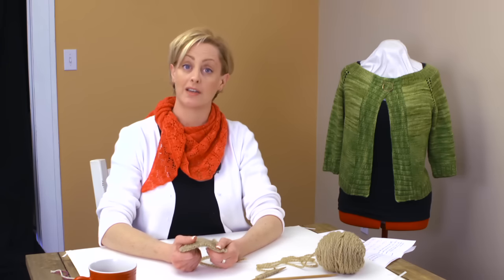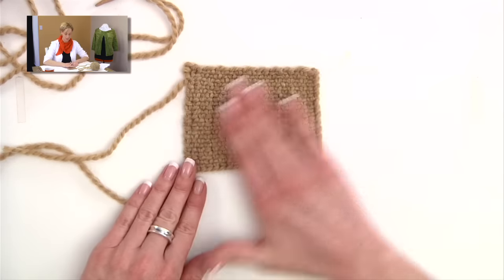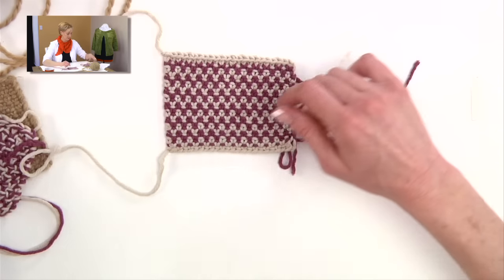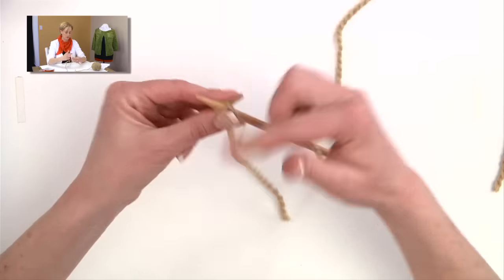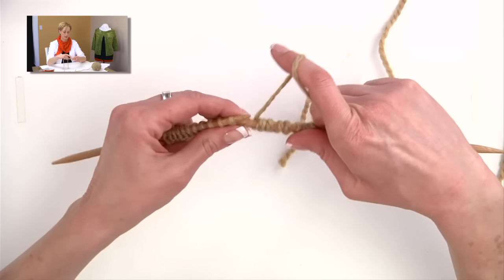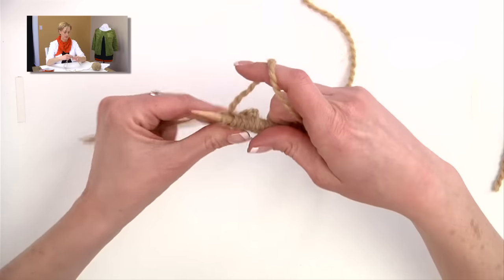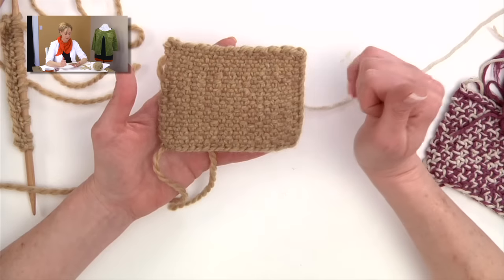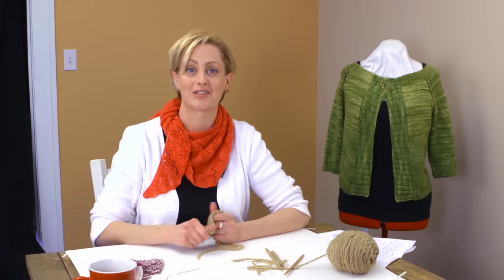Knitting Help - Linen Stitch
To download free written instructions for this technique, visit my

The Linen Stitch is a simple stitch combination that makes a nice, woven-looking fabric.